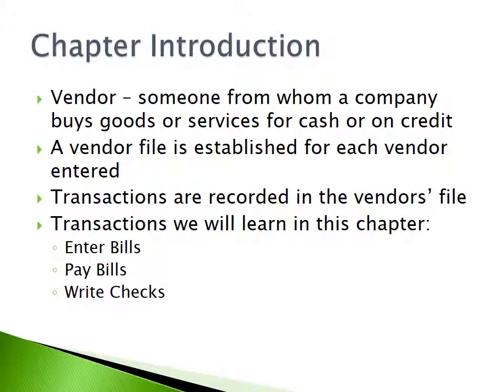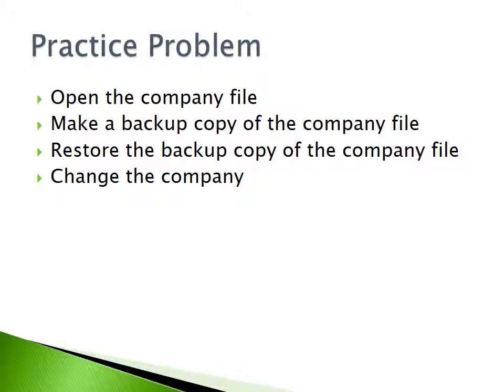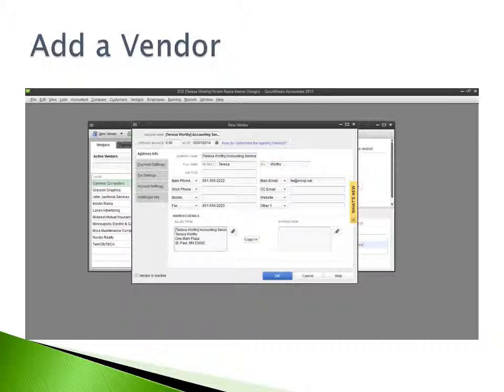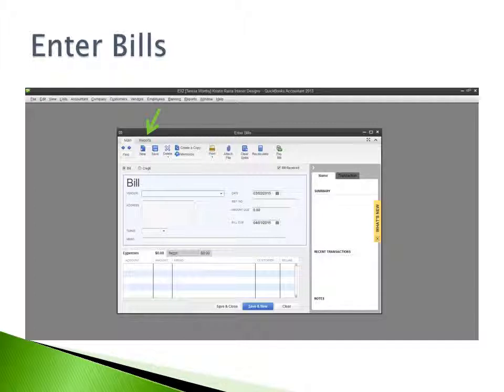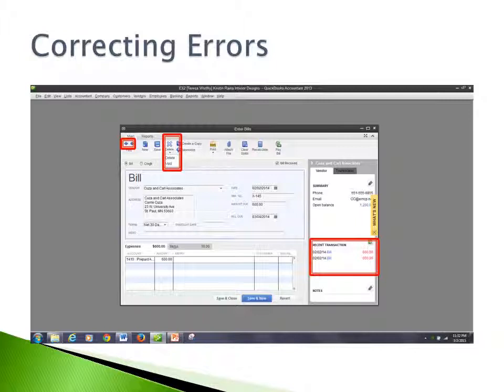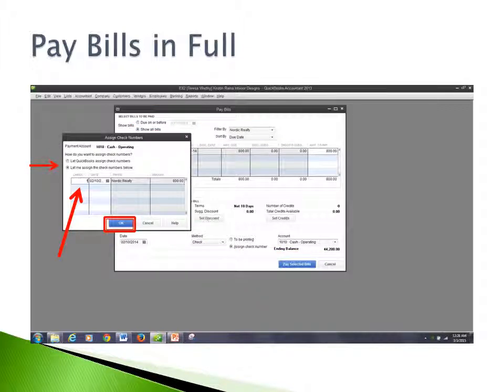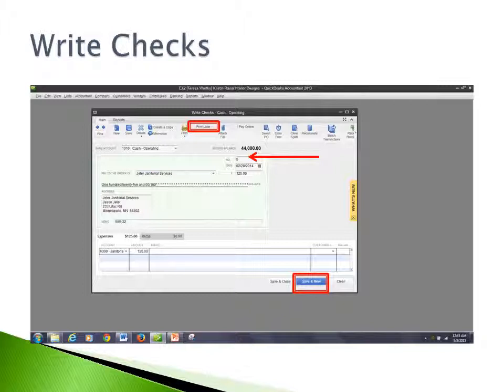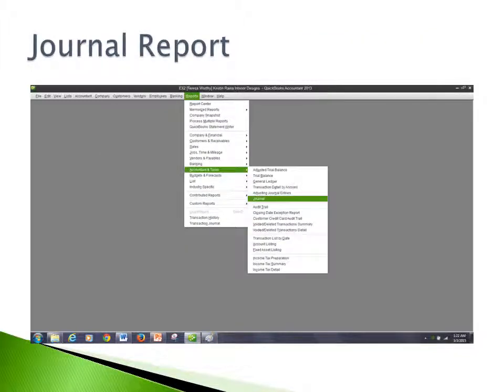QuickBooks Chapter 2 Lecture Video